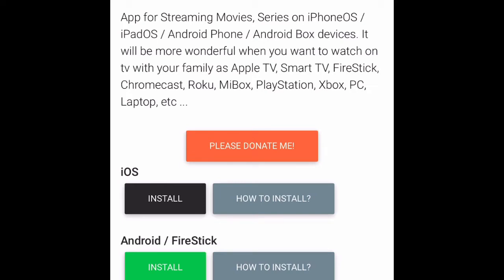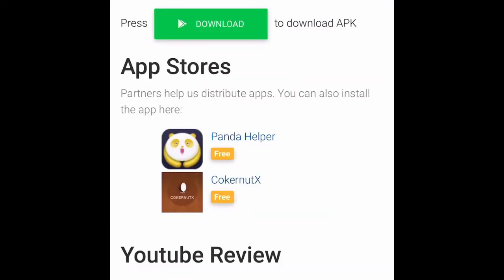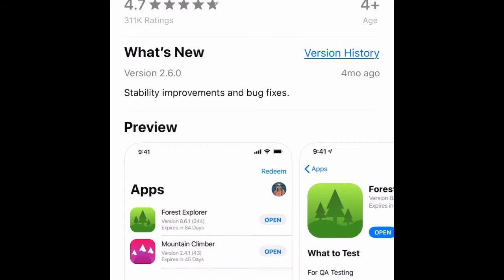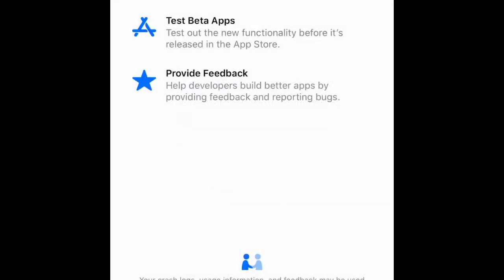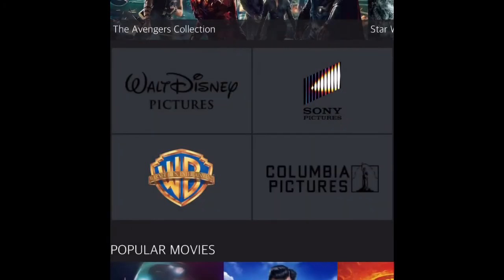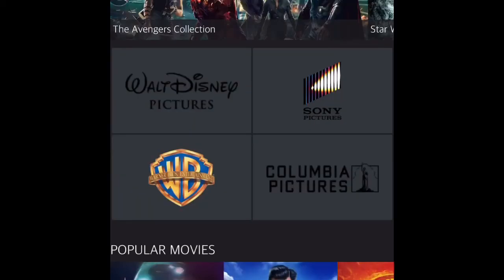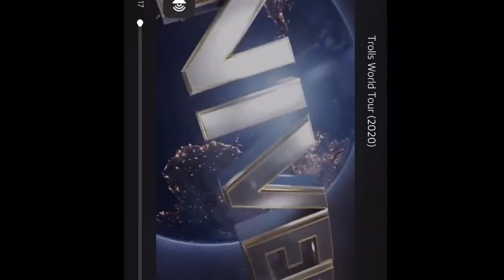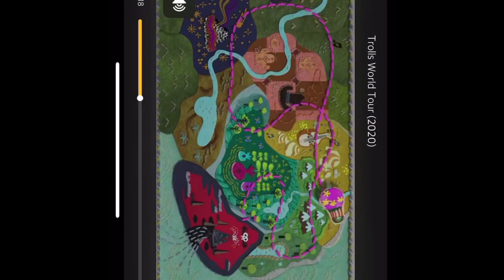HOW TO INSTALL ZINITEVI FOR IOS WORKS PERFECT